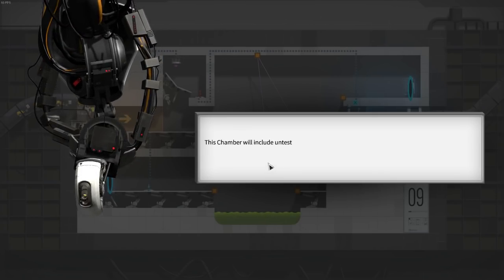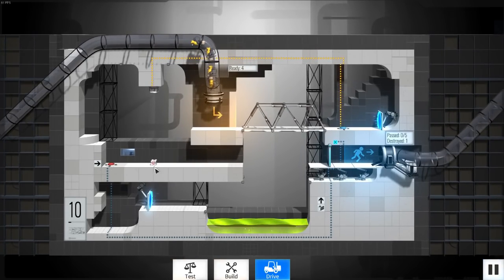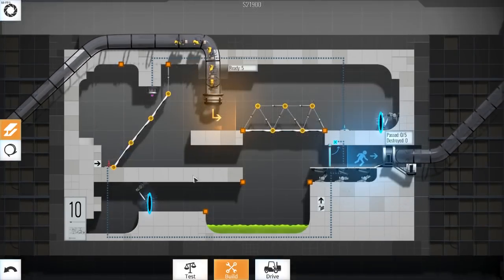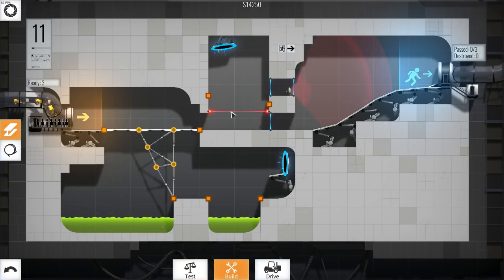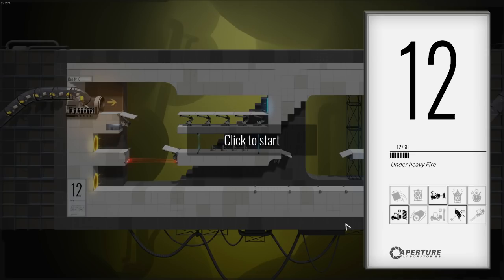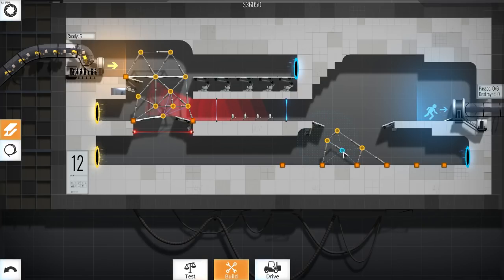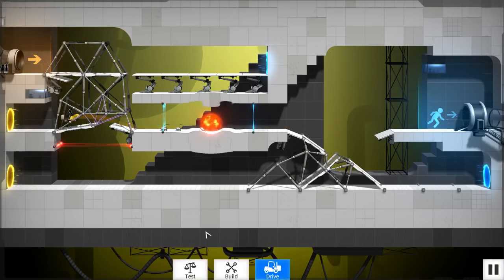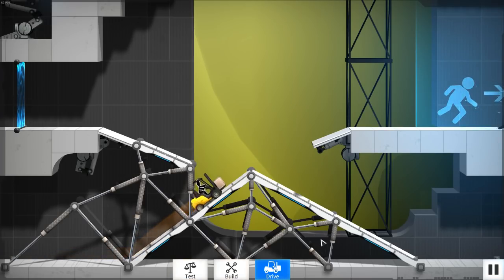Bridge Constructor Portal! Episode 2